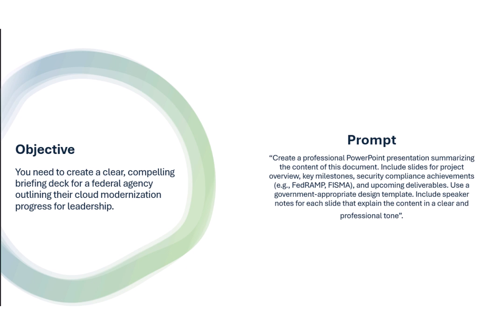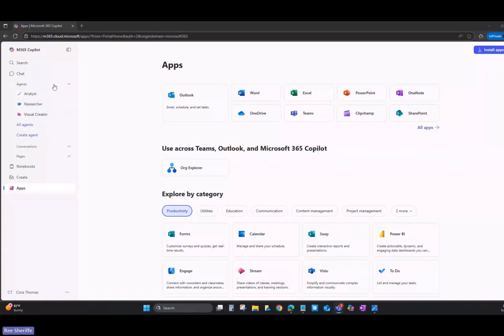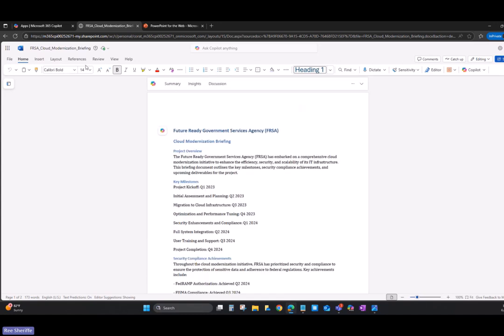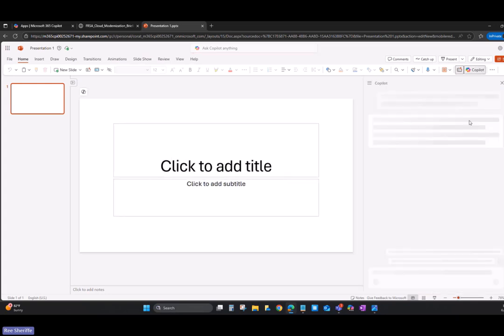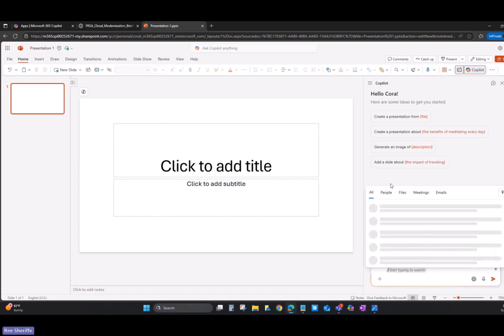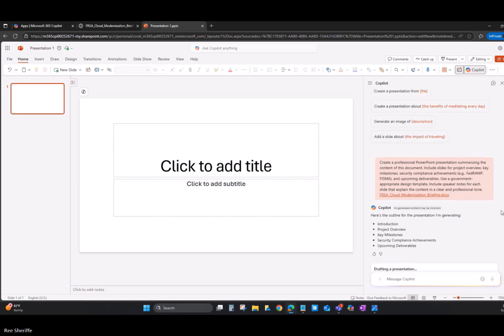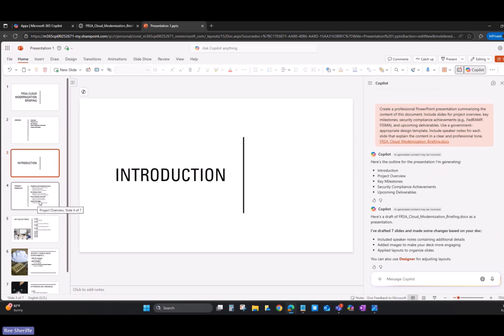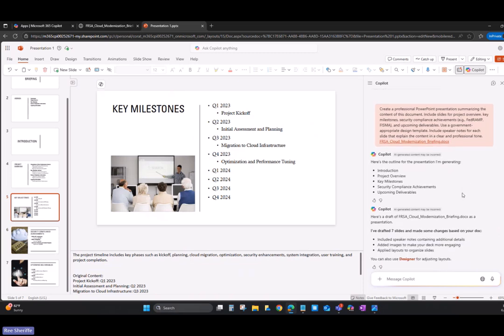02 - PowerPoint Briefing Deck - 28 Days of Copilot Prompts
Turn any document into a polished executive briefing—instantly.

In today’s video, we show how to use Copilot to create a professional PowerPoint presentation from a document with a single, focused prompt. Whether you’re preparing for a stakeholder update or summarizing project progress, this technique saves time and delivers a government-appropriate, ready-to-share deck.

The prompt covers project overviews, key milestones, FedRAMP/FISMA compliance wins, and upcoming deliverables—all with clear speaker notes.

Part of our 28 Days of Copilot Prompts series, this prompt helps public sector teams move from dense documentation to action-ready presentations in seconds.

👉 Try it yourself and share how you used it.